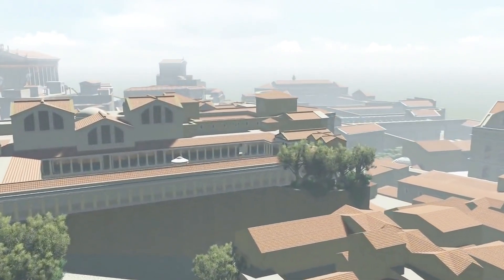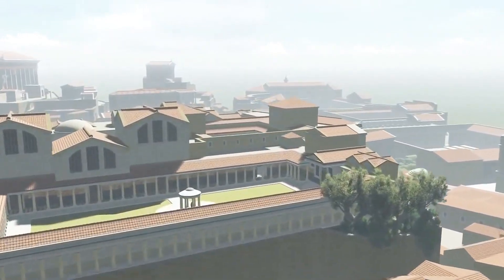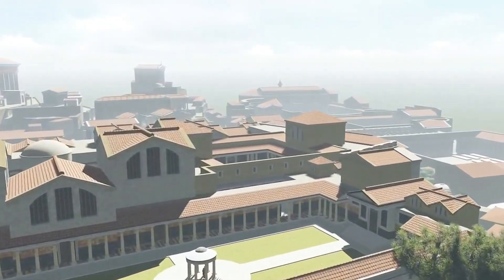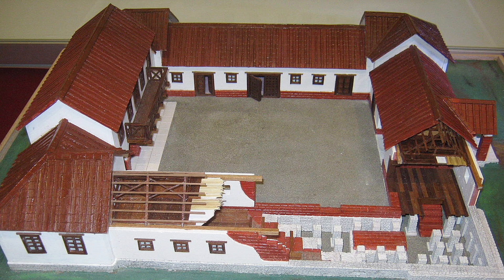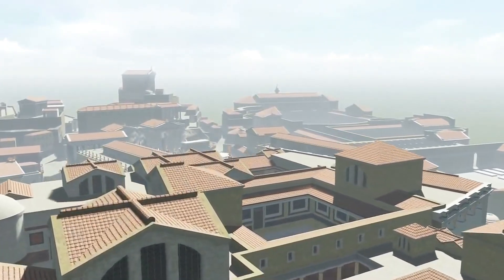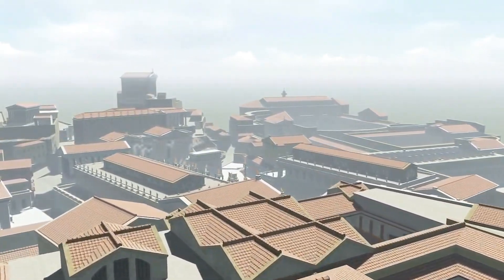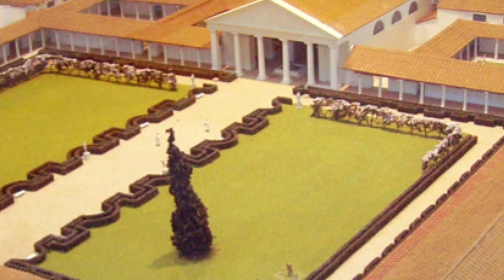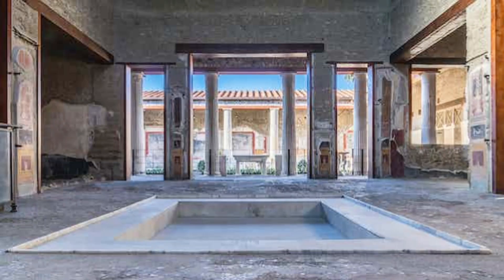MANSION DESIGNS: A FASCINATING EVOLUTION | RM Kings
Throughout history, mansions have served as grand residences for the affluent and powerful individuals. These architectural masterpieces have reflected the prevailing tastes, social status, and cultural influences of their respective eras. From ancient civilizations to the present day, mansion designs have evolved and adapted, showcasing the advancements in architectural techniques and the shifting aesthetic preferences of each era.

𝗣𝗿𝗼𝗺𝗼𝘁𝗶𝗼𝗻𝗮𝗹 𝗔𝗱 𝗟𝗶𝗻𝗸𝘀/𝗣𝗿𝗼𝗱𝘂𝗰𝘁(𝘀)
N/A

𝗖𝗿𝗲𝗱𝗶𝘁/𝗦𝗼𝘂𝗿𝗰𝗲(𝘀)
N/A

𝗦𝗼𝘂𝗻𝗱𝘁𝗿𝗮𝗰𝗸(𝘀)
N/A